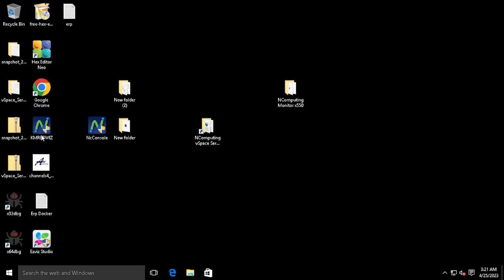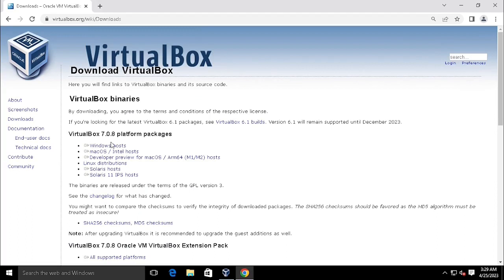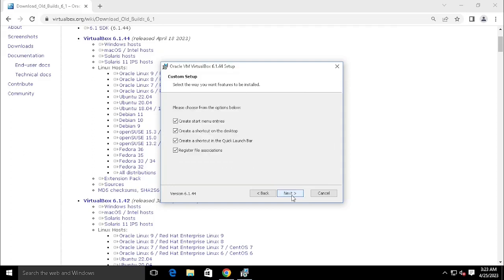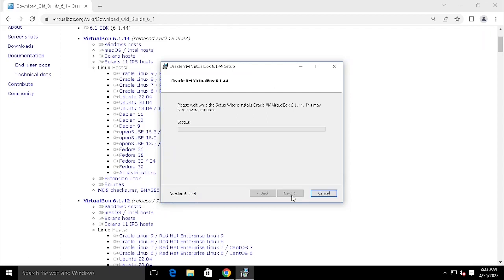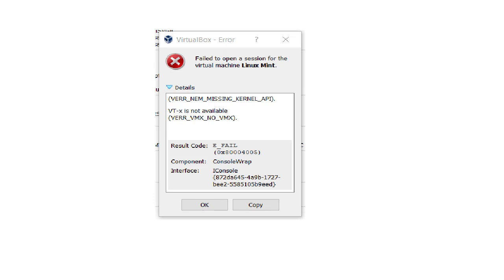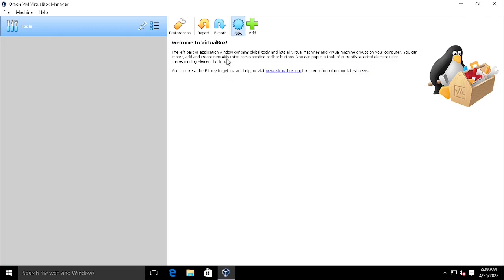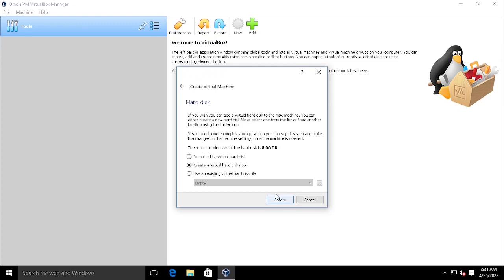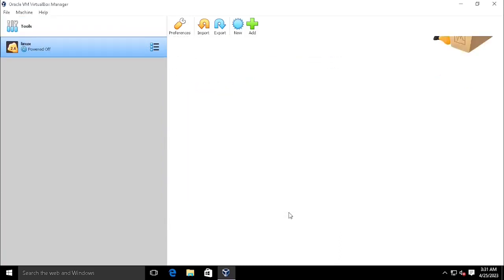how to install virtualbox on windows 10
In this video will guide you howtoinstall virtualbox on windows10 , This will help to download virtual box . alos gude the howtocreate vertualhost in vertual box . This is the free vertualization applciation for the running virtual operating system.

00:00 : howtodownload virtualbox for windows 10
00:32 : howtoinstallvirtualbox on windows 10
01:30 : How to configure Bios settings for the Virtual Box
01:38
01:46 : How to show 64 bit OS in vertual box
02:00 : virtual box installation finished
02:13
03:02 : Outro

VirtualBox is a free and open-source virtualization software that allows you to run multiple operating systems on a single machine. Here are the steps to install VirtualBox on Windows 10:
1. and click on the "Download" button. Select the version that is compatible with your Windows 10 system.
2. Run the installer: Once the download is complete, run the VirtualBox installer by double-clicking on the downloaded file.
3. Accept the license agreement: Read and accept the license agreement by clicking on the "I Agree" button.
4. Choose installation options: Choose the installation options you want, such as the installation location and shortcuts, and then click on the "Next" button.
5. Install VirtualBox: Click on the "Install" button to start the installation process. You may be prompted for administrative privileges.
6. Finish the installation: Once the installation is complete, click on the "Finish" button to exit the installer.
7. Run VirtualBox: To run VirtualBox, click on the Windows Start button, type "VirtualBox" in the search box, and then click on the VirtualBox app to launch it.
That's it! You have successfully installed VirtualBox on your Windows 10 system and are now ready to create and run virtual machines.